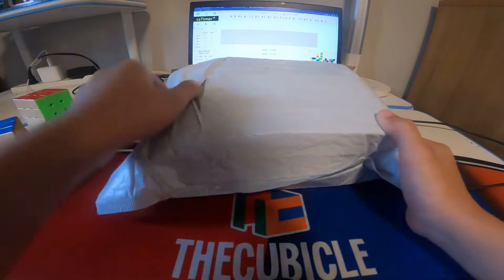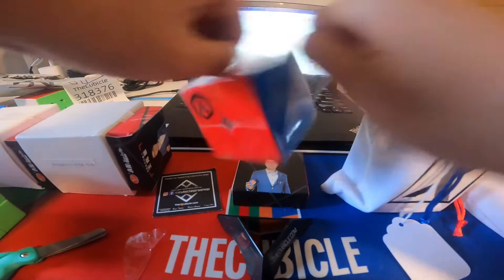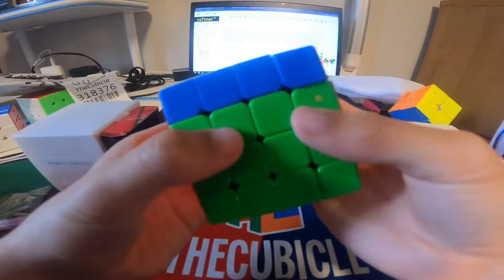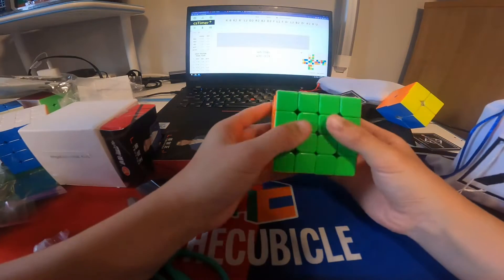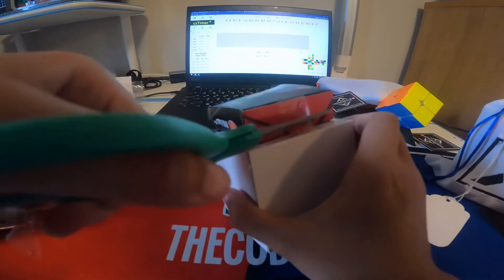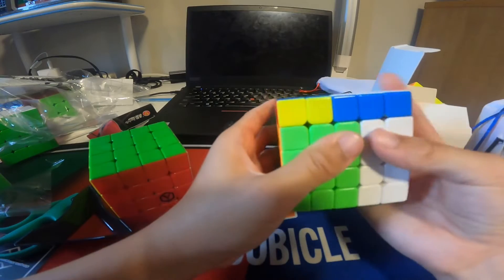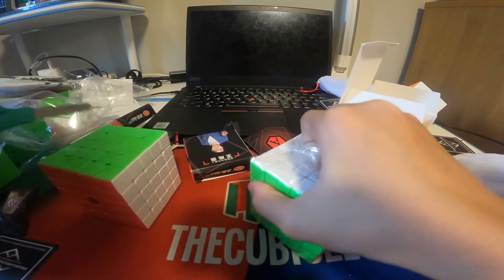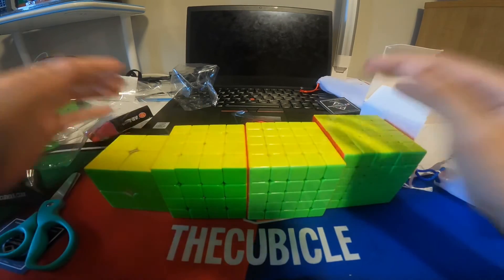120$+ Cube Unboxing!